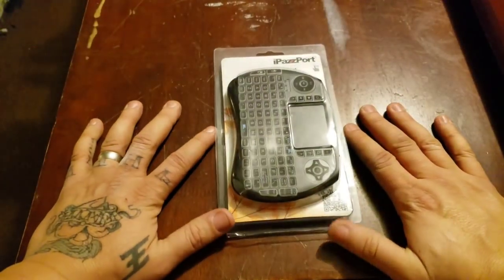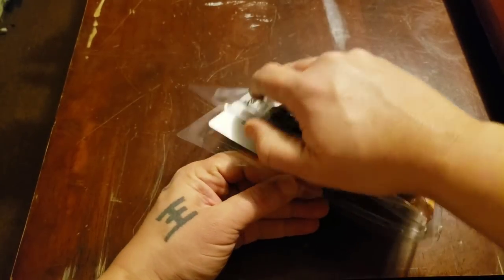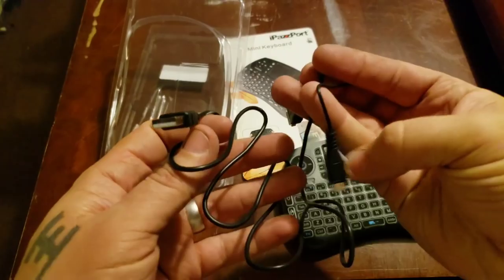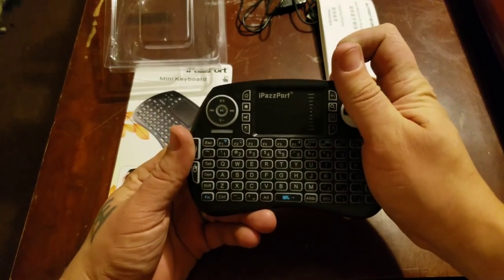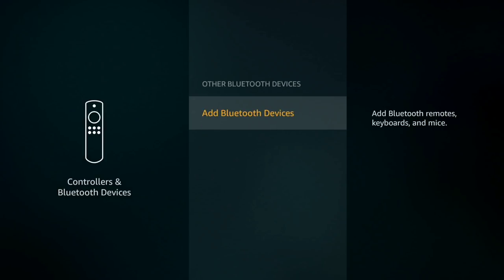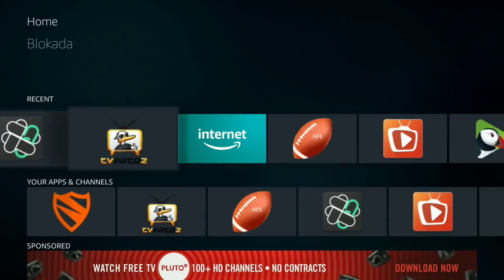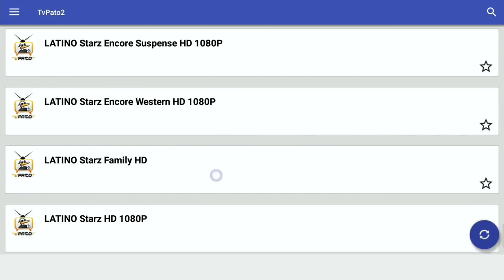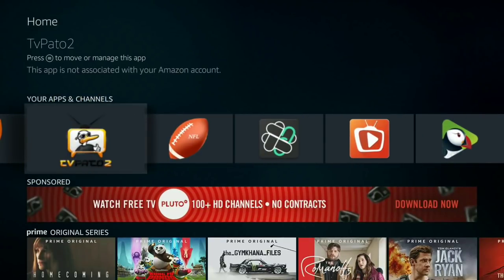Best bluetooth remote for firesticks,fire tv, and more! (Best Replacement for mouse toggle)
Best replacement for the mouse toggle check out this remote/keyboard well worth it. Check out the link down below for full description of this remote it will take you to Amazon and it's cheap and real easy to use,works on Amazon firesticks,firetv boxes,android boxes and nvidia shields.Its a must check it out!

💥iPazzPort Backlit Keyboard & Bluetooth Mini Wireless💥

🔥Amazon Firestick Sales🔥
(non firestick)

🔥Amazon Firestick+Echo Dot🔥

🔥Amazon Fire TV Cube🔥

💥Ipvanish VPN💥
Protect yourself from the dangers of the internet GREAT for Kodi/Firesticks/Androidboxes and many more devices!